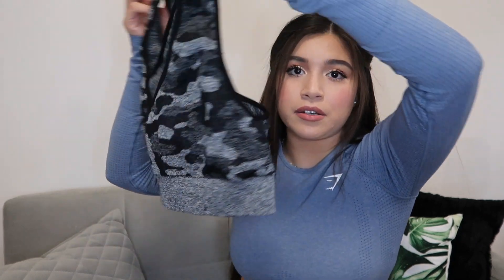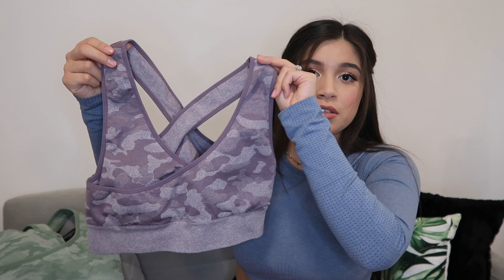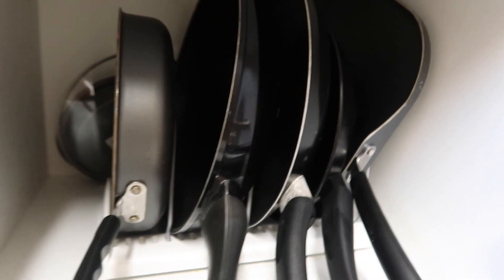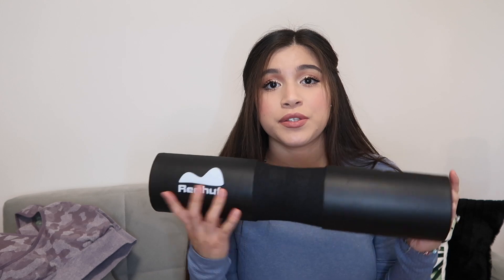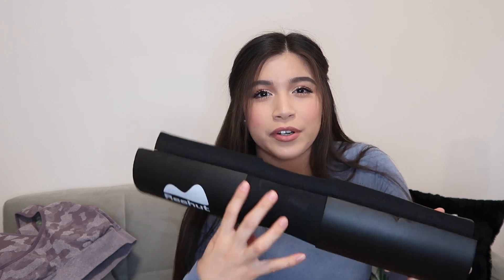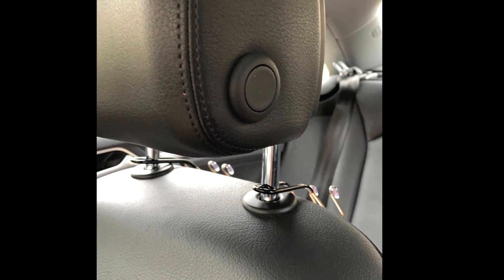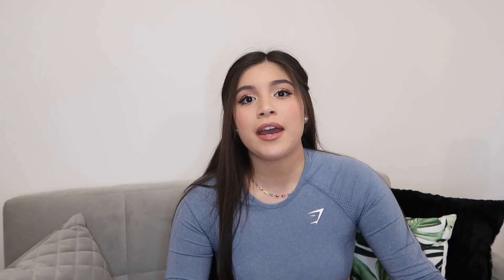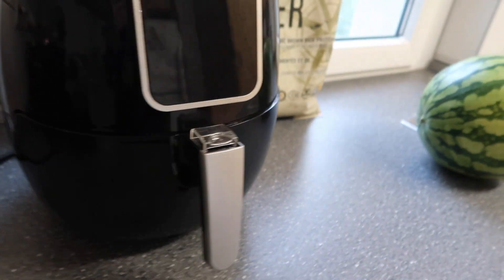AMAZON FAVORITES 2021! ♡ *MUST HAVES*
Hi everybody! ♡

Today I decided to do a video of my recent amazon favorites!

Travel makeup case

Sports bras (Gymshark dupes)

Curling wand

Pan separator(Exact one is sold out but here's a similar one)

Gym bag

Car hooks

Silver earrings

Castor oil

Xoxo,
Natalia ♡